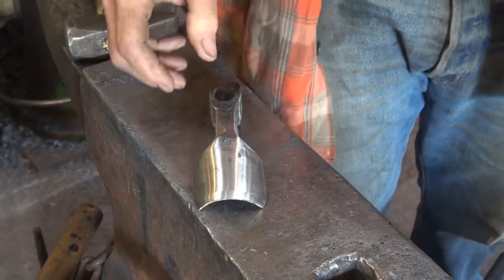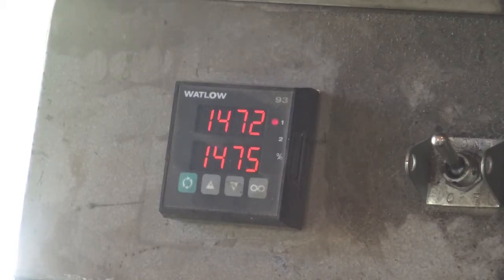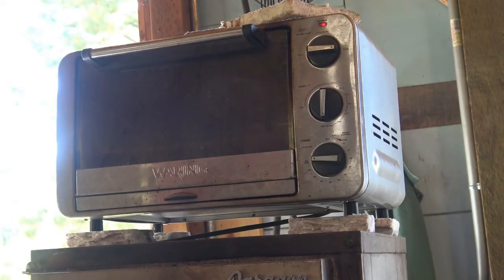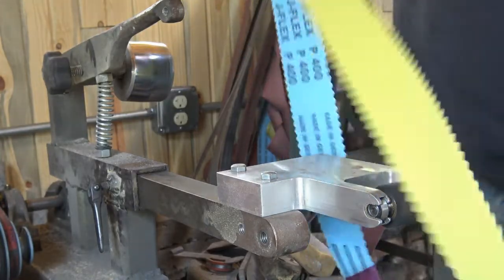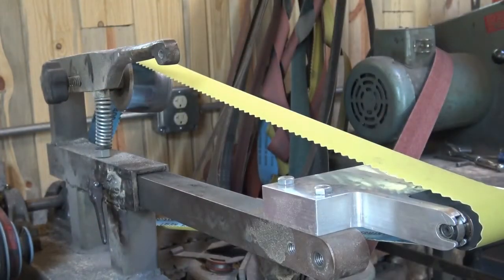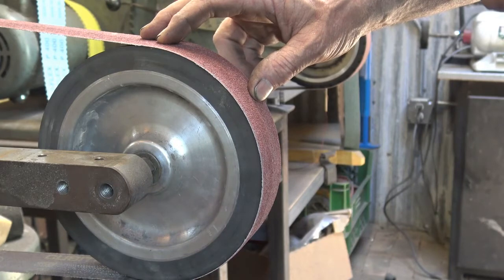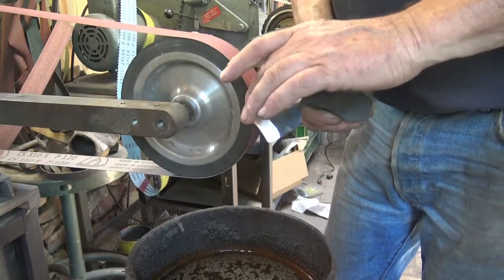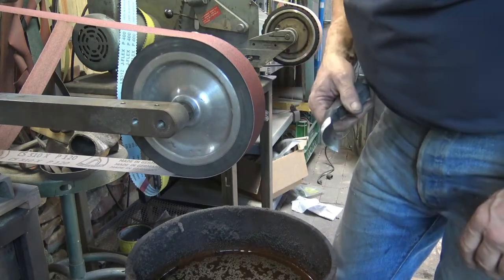Forging an adze, heat treating and finishing with John Switzer Black Bear Forge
Continuing the adze work, its time to harden, temper and then finish grind the adze. The grinding steps take the inside down to 400 grit while the outside and a small interior micro bevel are ground to 1200 grit before polishing.   I unfortunately ran out of battery power before I got to the final polish.